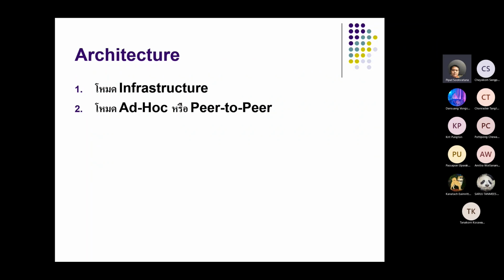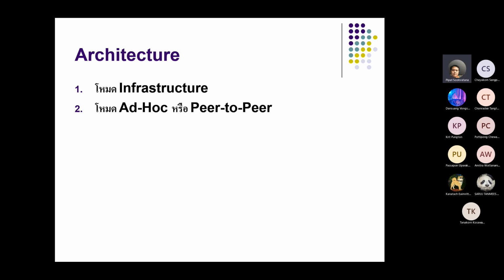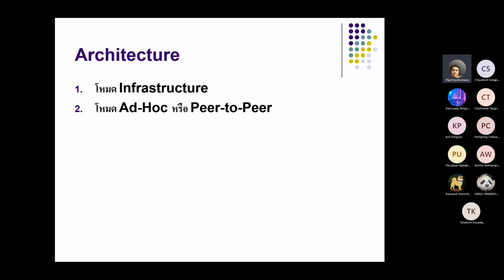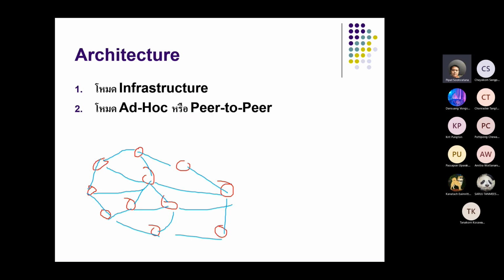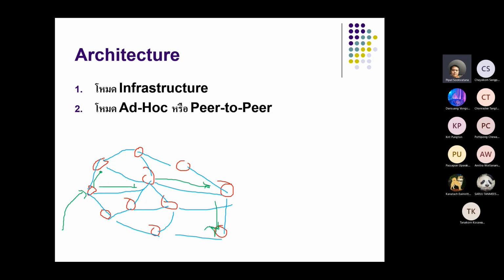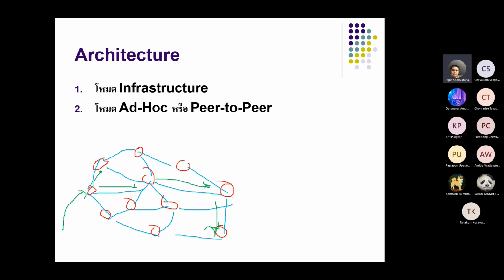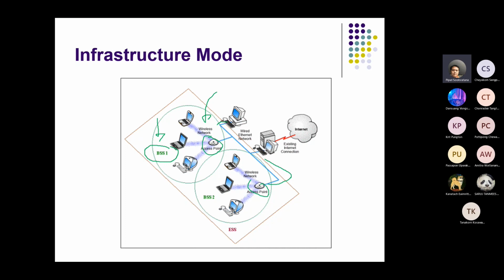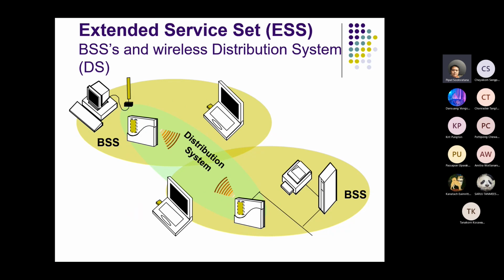Meeting in General 20230322 103834 Meeting Recording